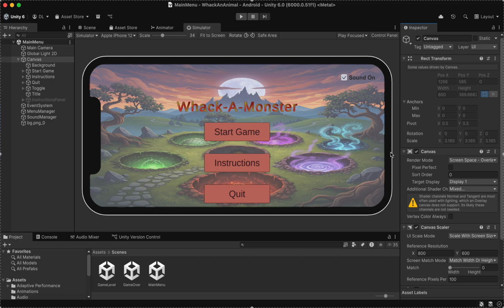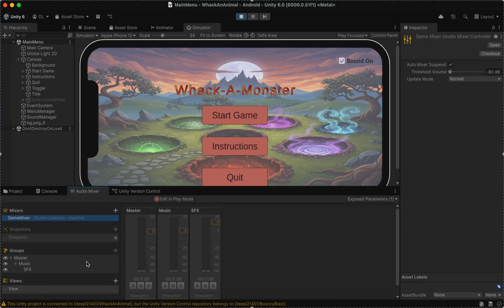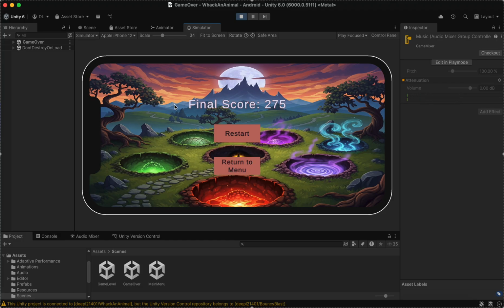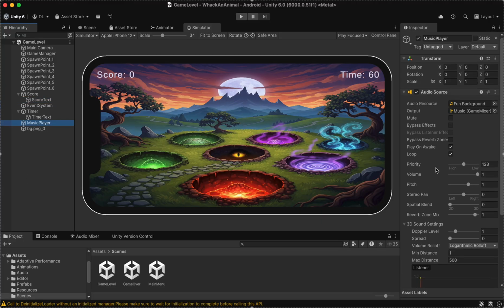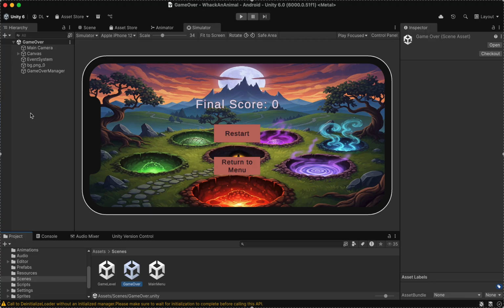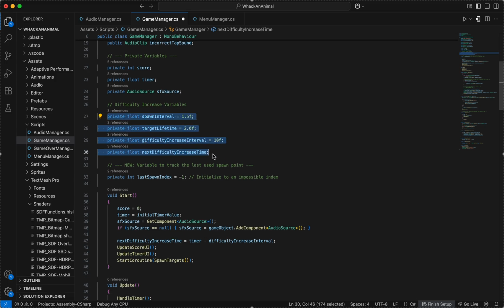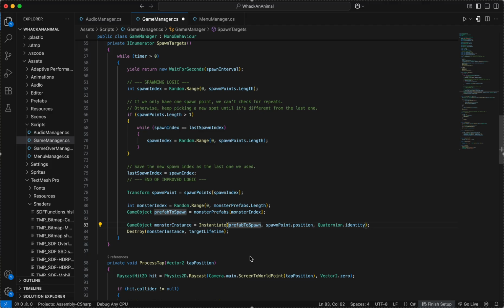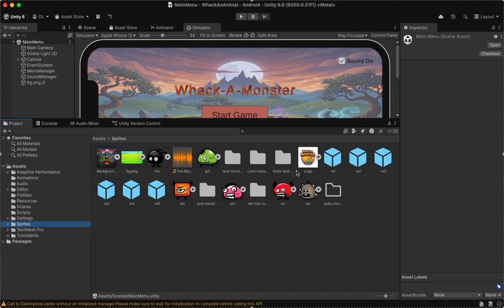Mobile Game Design : Whack-A-Monster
this is my video walkthrough for my final project, a mobile whack-a-mole game called 'Whack-A-Monster'."